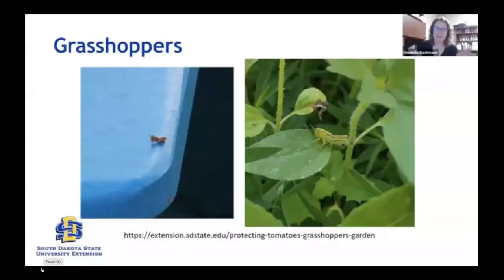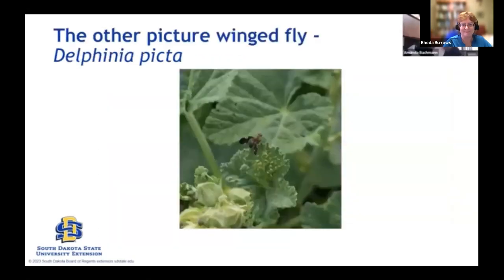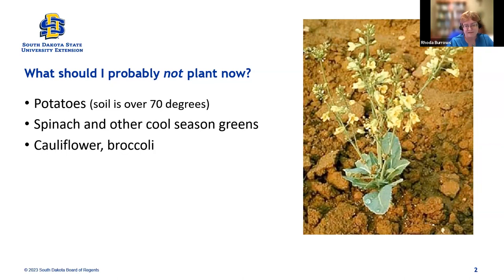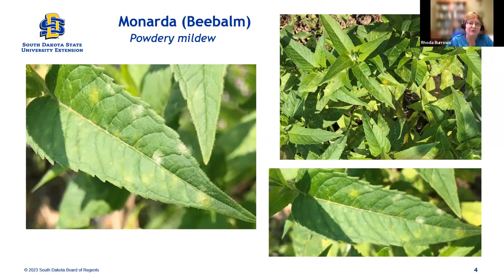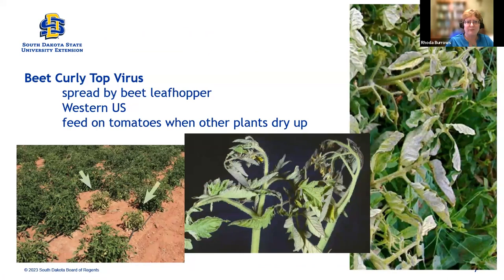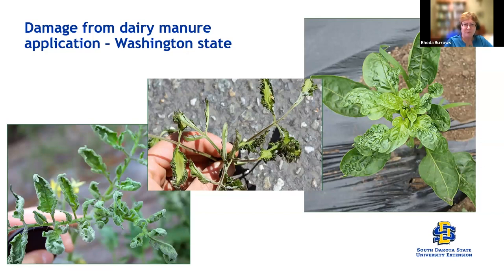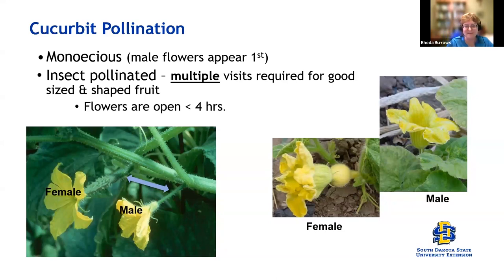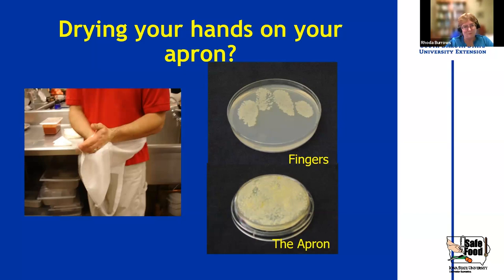2023 Garden Hour June 13: What Can I Still Plant?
Tune in for a very special episode of Garden Hour, hosted by Rhoda Burrows, SDSU Extension Horticulture Specialist, featuring a brief appearance by Amanda Bachman.

Topics include: Planting advise, ongoing plant diseases to watch out for, current pests, and much more.

Originally aired: June 13, 2023